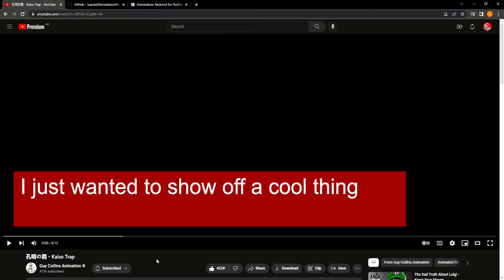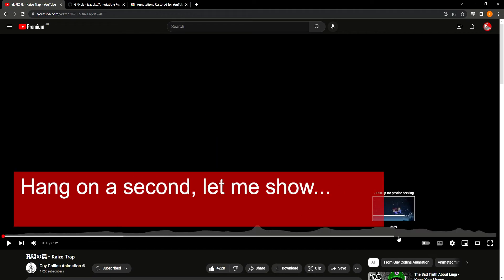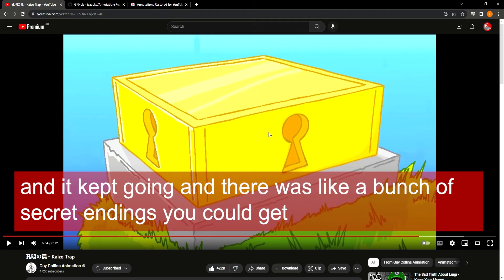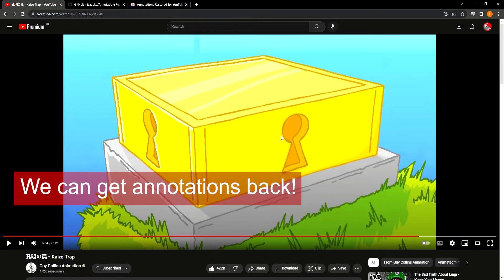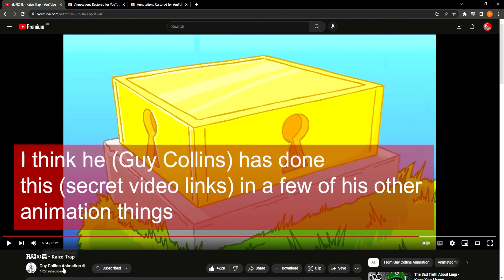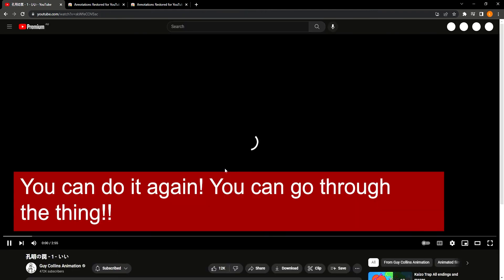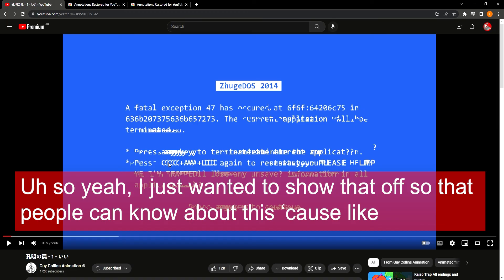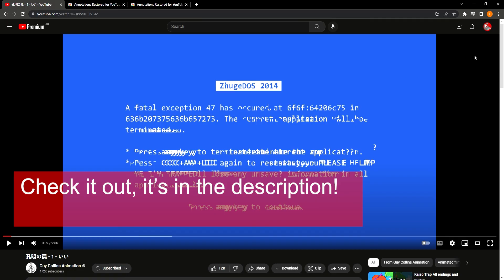How to get YouTube annotations back